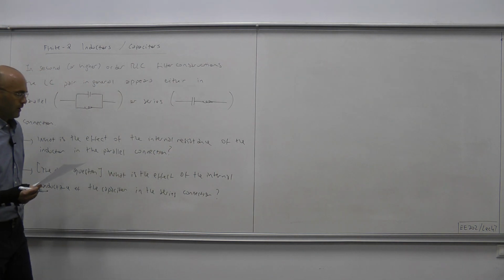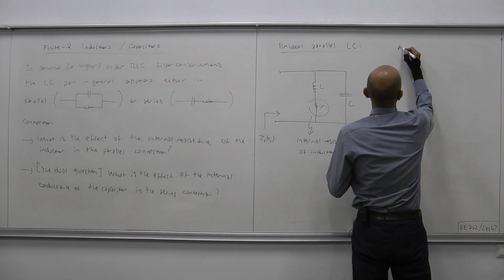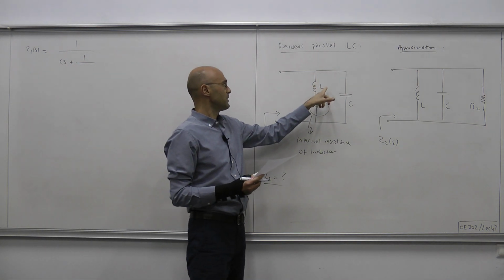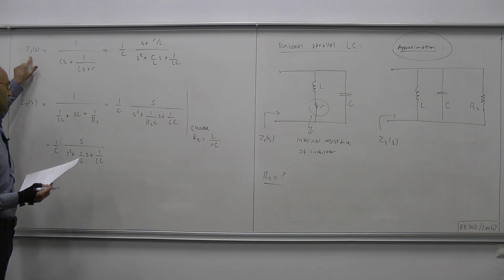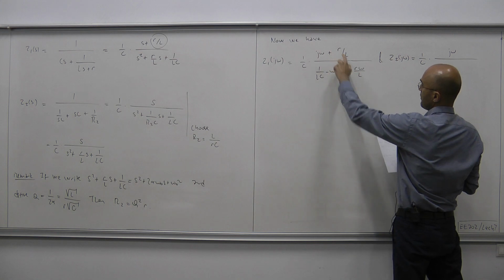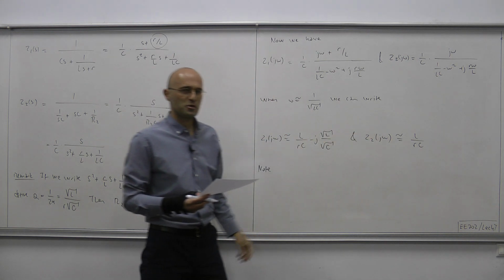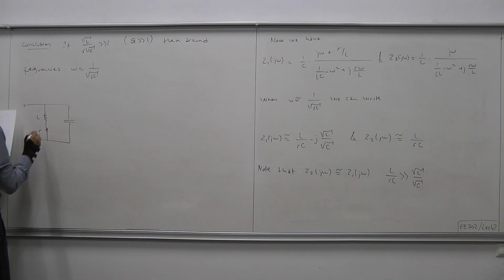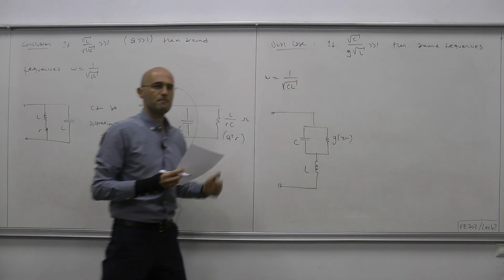EE 202 Circuit Theory II : Lecture 47 (Middle East Technical University)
Contents:
00:00 Finite-Q inductors/capacitors
03:56 -L (with internal resistance) and C parallel comb. and its approximation
08:03 -Selecting R2 in the approximate circuit
11:40 -Remark: Relation between Q of non-ideal parallel LC and R2
13:36 -Impedance comparison: Z1(j&#969) and Z2(j&#969)
18:18 -Conclusion: Finite-Q inductor (L in series r) app. around resonance
20:55 Dual Case: Finite-Q capacitor (C // R)